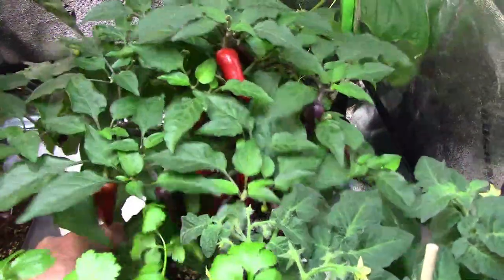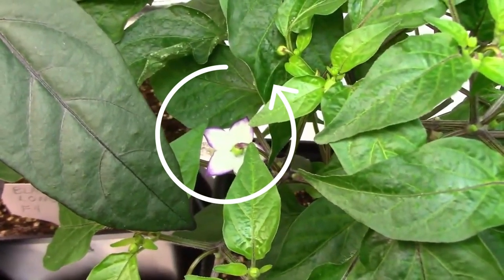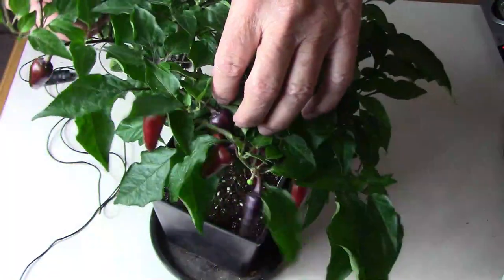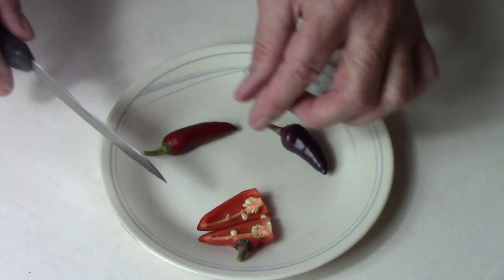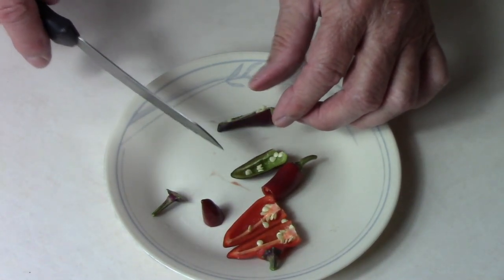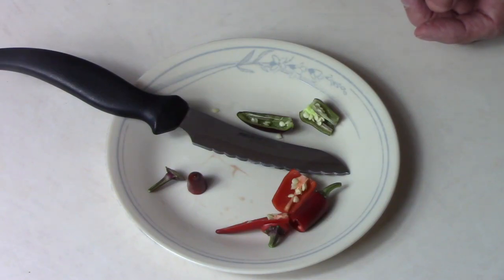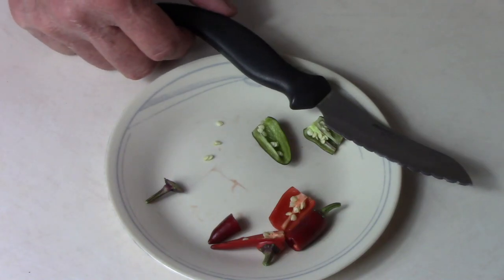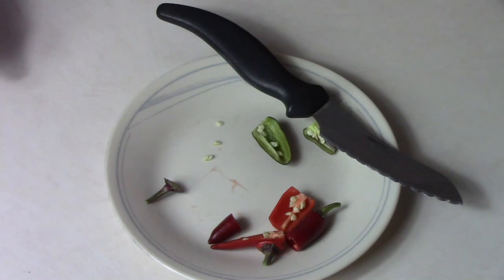Pepper Taste Test - F1 Oda Crossed With Unknown Pepper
When I planted a few Oda seedlings in December, I got a surprise when one of the seedlings had dark cotyledon leaves. I knew that the Oda had been crossed with another pepper, but I didn't know what. I'm really looking forward to seeing what the F2 generation produces. I planted a few of those yesterday, so we should have some seedling to look at in a few weeks. I've given some thought to where the plant was in the garden. Then after tasting one and giving it some thought, I suspect that the Oda pepper probably crossed with one of my F3 Black Pearl project peppers. That is one of my favorite pepper projects, so that makes me even more excited about what the F2 generation might produce. It's going to be a fun year. Let me know what you think about this pepper.